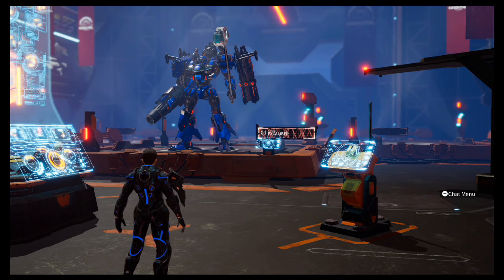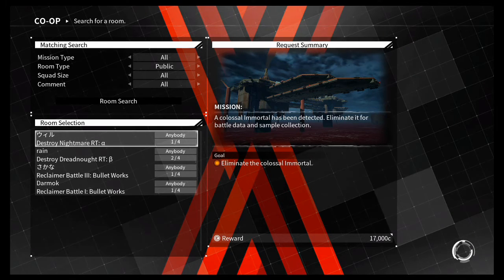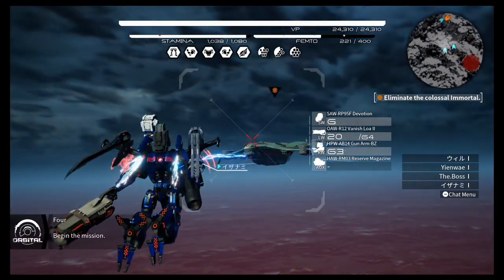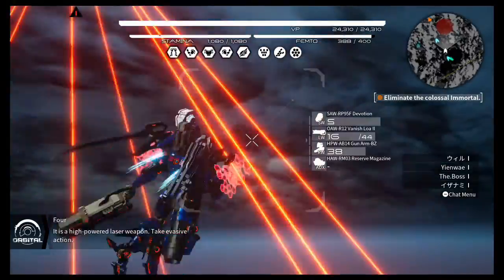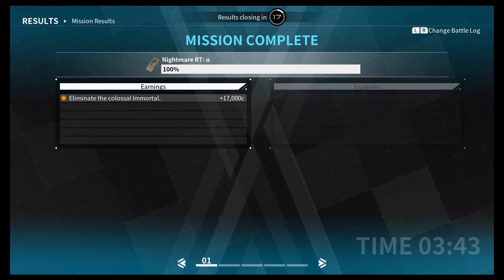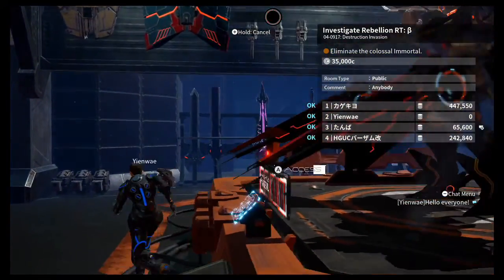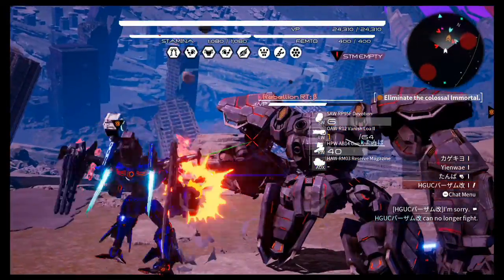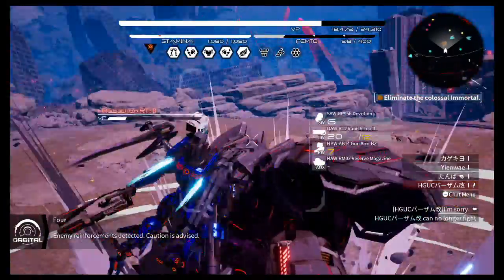Daemon X Machina Online Co op Mode 1 - Come to my page for more Content!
Daemon X Machina

Co-op online gameplay - Fighting Colossal Immortals Nightmare & Rebellion

After a moon collided with the Planet, it radiated a special energy that turned artificial intelligence against humanity. The Outers, a group of pilots who command mechs, gained special abilities after being afflicted by the mysterious energy. They act as humanity's protectors and guardians as the war with the Arms of Immortals (AIs) rages on.